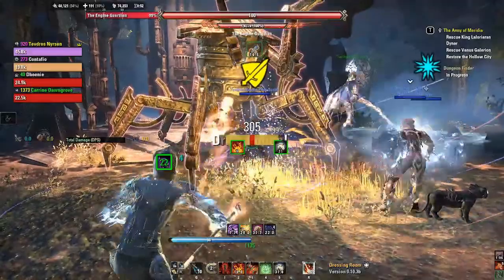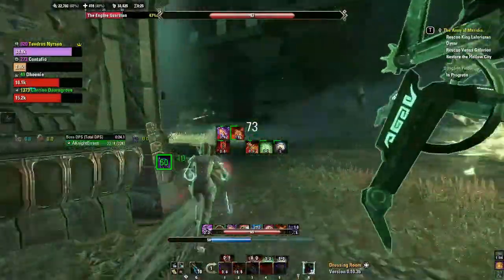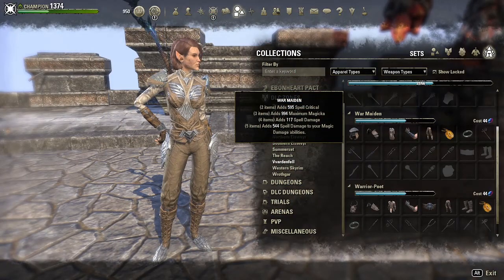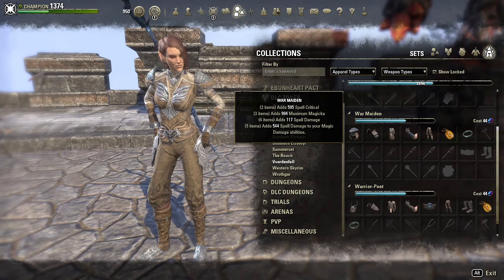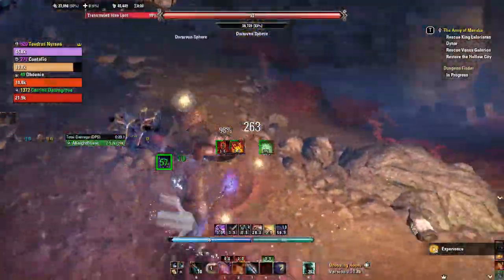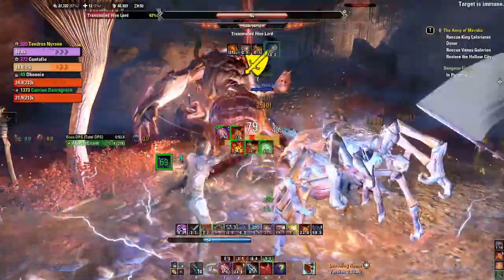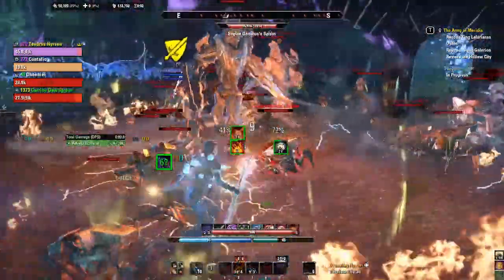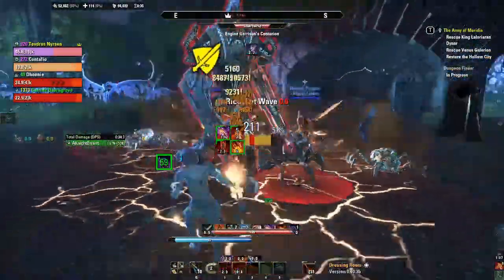Left of Meta: War Maiden!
Welcome to Left of Meta, a set review series for newer players (Or those who have an aversion to the mainstream sets). This week is an older set that has some real potential, but is it really that good?